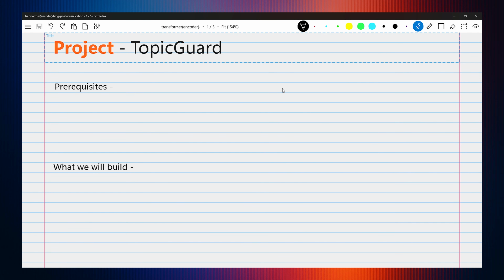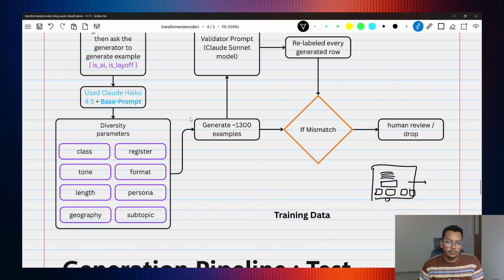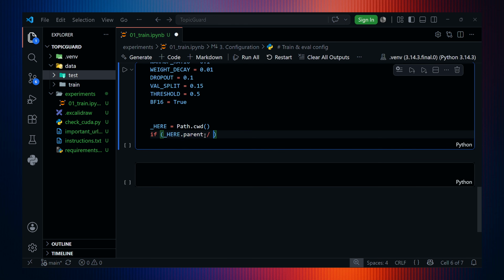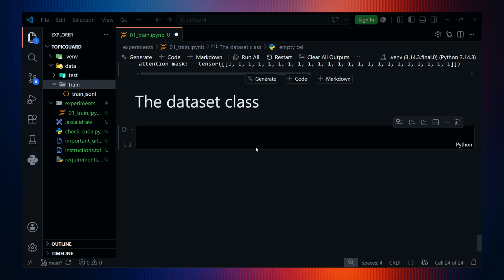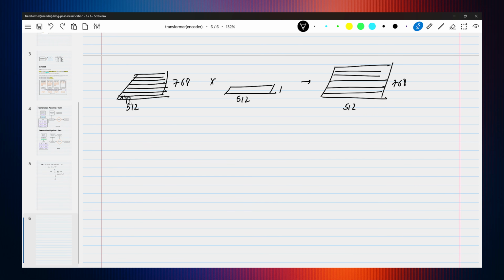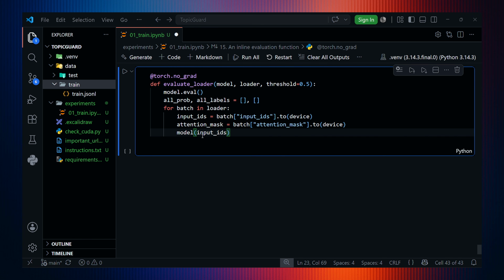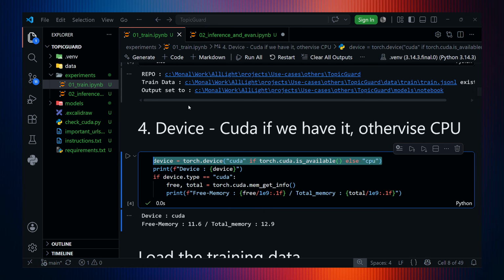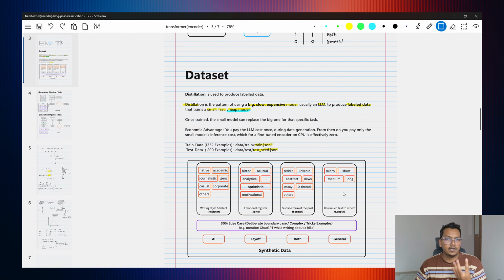Distilling an LLM into a 150M-parameter model | AGI Tamer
Stop paying per token for simple machine learning tasks!

If you've ever wanted to build a custom classifier, you probably reached for a hosted LLM. But paying per token forever, especially for a simple "yes/no" answer is the biggest reason cool ML projects never make it to production.

In this video, we explore a smarter, cost-effective alternative from top to bottom: how to use a large language model once to build a dataset, and then fine-tune a small, super-fast encoder model that runs for ~$0 at inference time forever!

To show you how this works in the real world, we are building TopicGuard, a custom content filter for a personal blog. It gives readers two simple toggles:

🤖 "Hide AI" (Filters out AI-related posts)

📉 "Hide Layoff / Economic Doom" (Filters out distressing news)

Whether you're a seasoned ML engineer looking to cut infrastructure costs, or a developer curious about model distillation and fine-tuning, this tutorial has something for you!

🌐Dive Deeper into AI
Want to strengthen your fundamentals or read companion deep-dives?